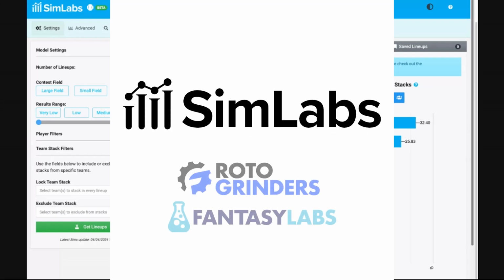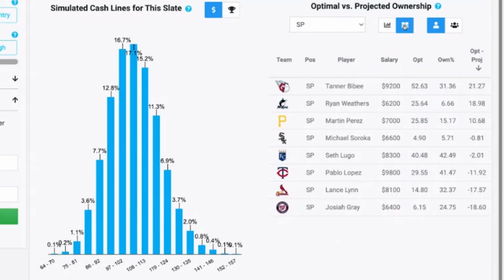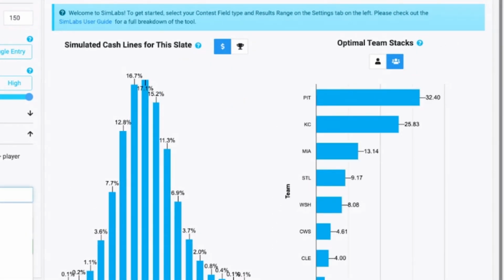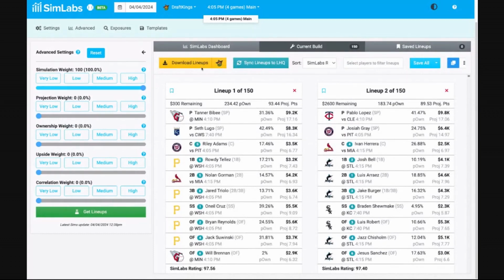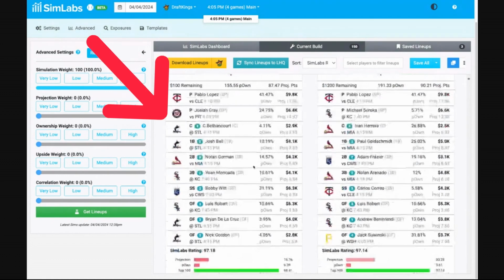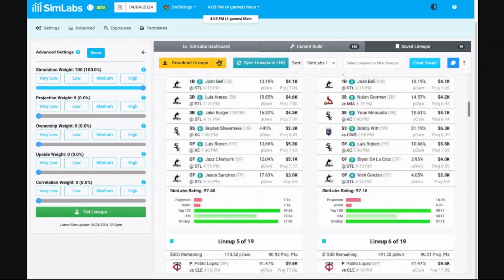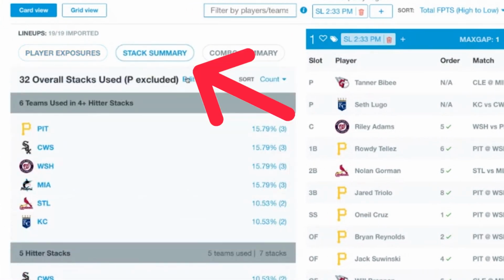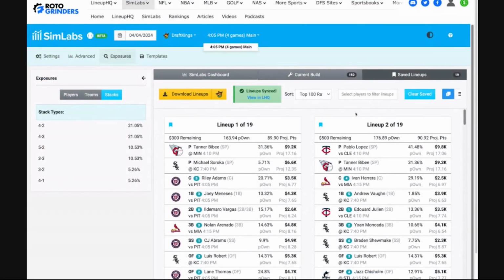Building POWERFUL MLB Lineups In SECONDS with SimLabs!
Dan Gaspar aka "MrTuttle05" demonstrates how you can use the all new MLB SimLabs tool from RotoGrinders and FantasyLabs to elevate your daily fantasy lineups with ease!

21+. Gambling Problem? Call 1-800-GAMBLER